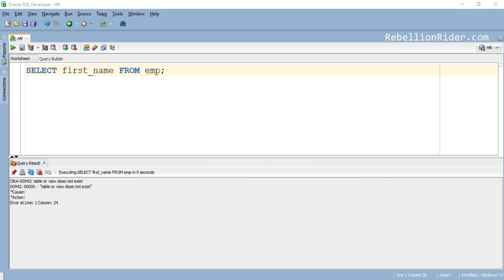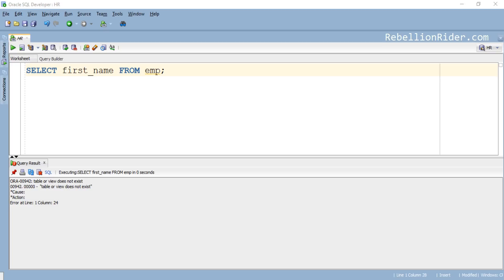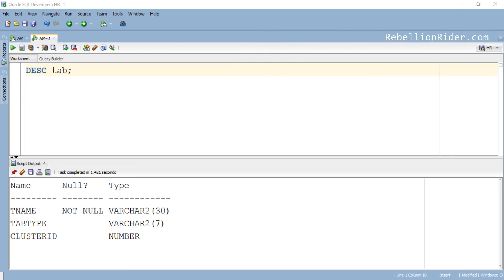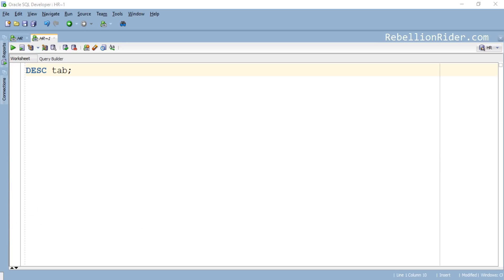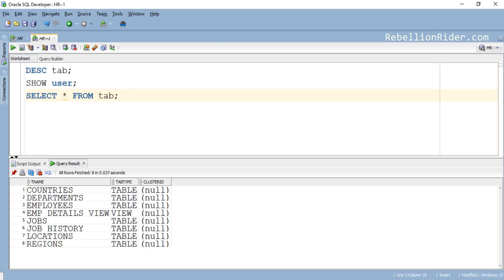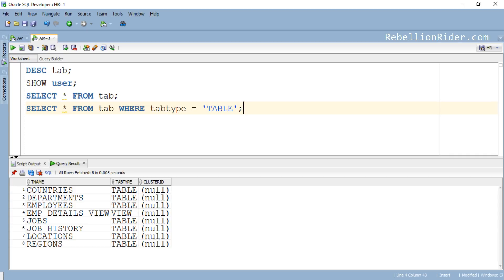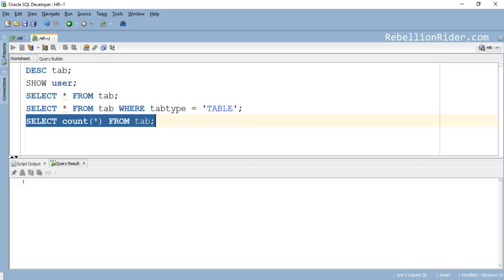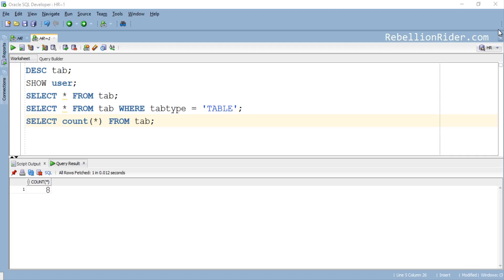SQL Error ORA-00942 Table or View Does Not Exist in Oracle Database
How to use Tab View (Data Dictionary) of Oracle Database to solve the SQL Error ORA-00942 Table or View Does Not Exist  error in Oracle Database